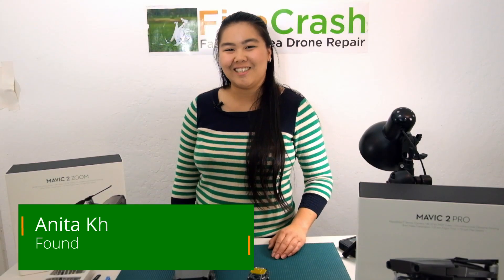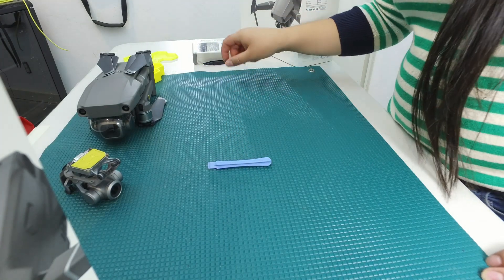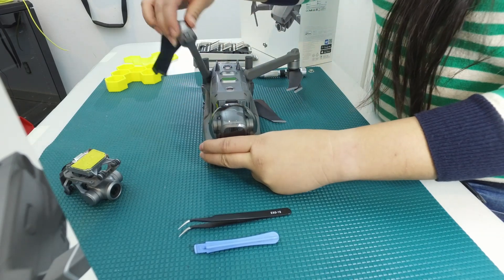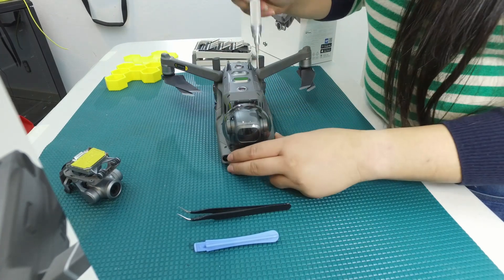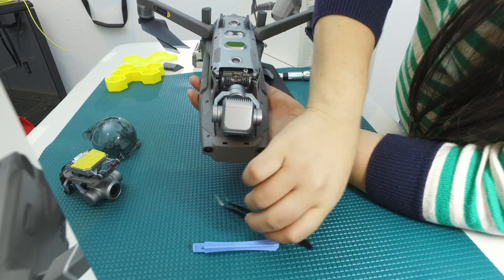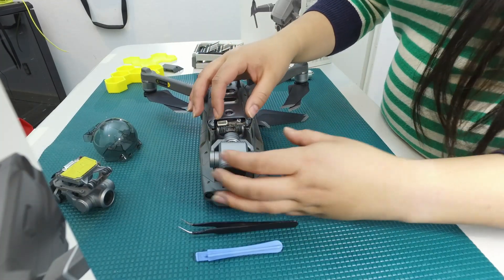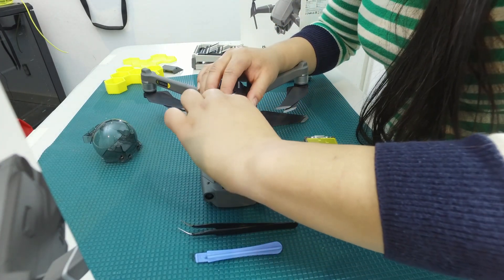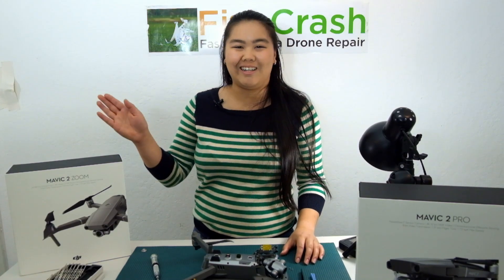Mavic 2 Gimbal Removal and Swap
This teardown will show how to remove the Mavic 2 Pro or Zoom Gimbal/Camera assembly. It is also noted that the two gimbals are fully interchangeable without any special calibration methods or procedures.

The tools used are: 1.5mm Hex driver, Pry tool, precision tweezers
Precision driver kit
Tweezers and pry tool kit

If you need any of these parts, please check out our

Happy flying!

With this video, you will be able to:
Remove the gimbal/camera assembly from the Mavic 2 Pro/Zoom
Swap the gimbal assemblies between the 2 Pro and the Zoom